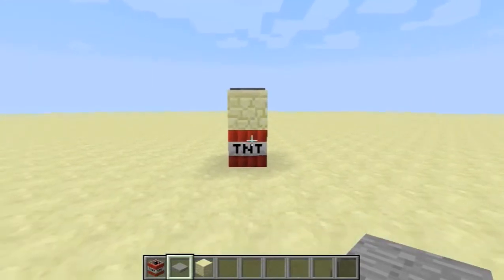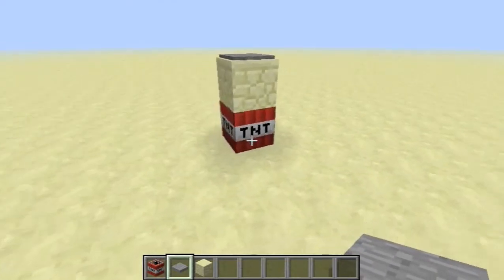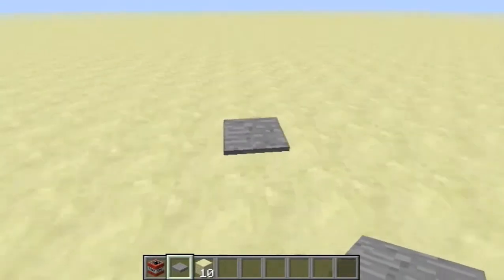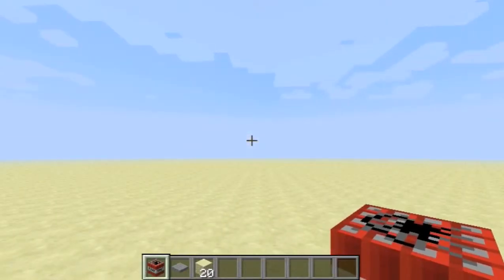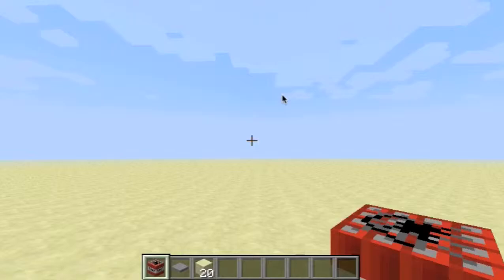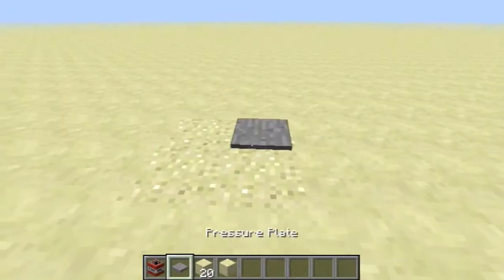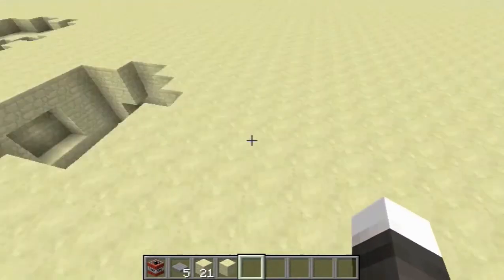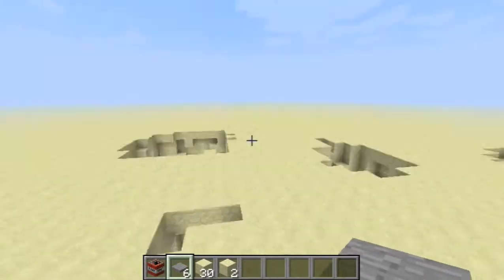Minecraft: Redstone Weapons of Mass Destruction episode 1 : Sam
I teach you the basics of the mine!